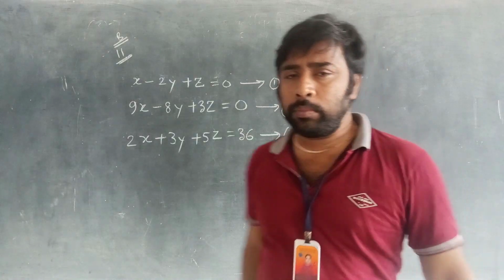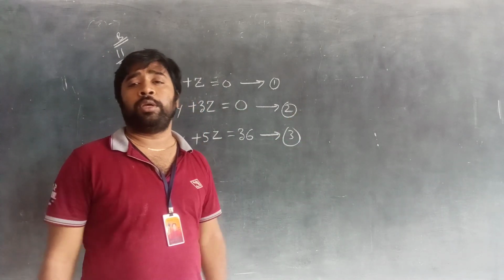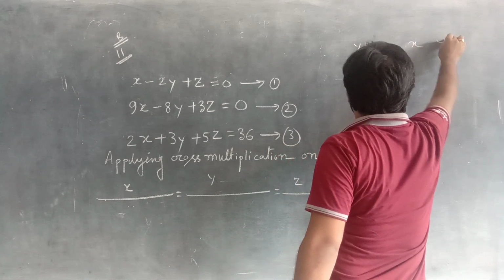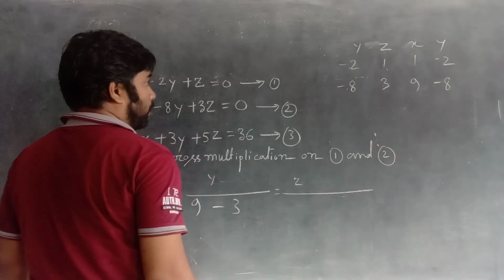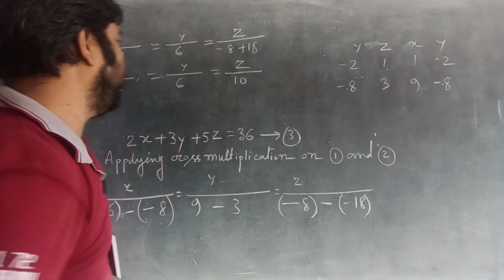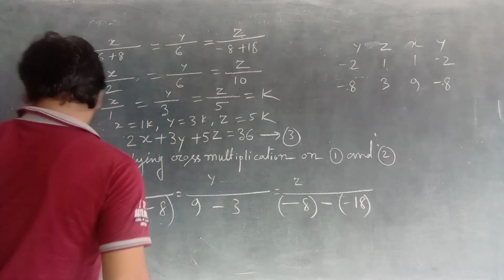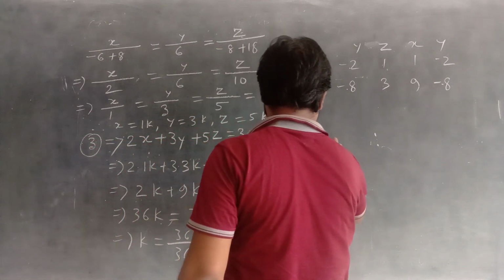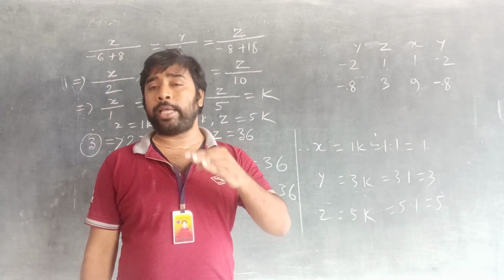Linear simultaneous equation of 3 variable.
Subhasish sir